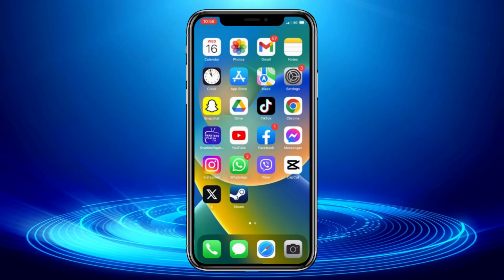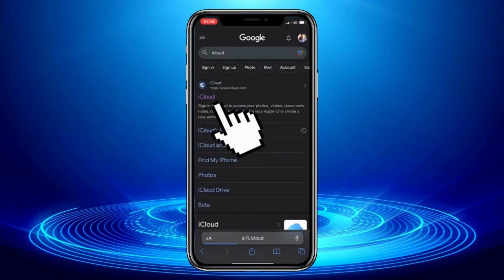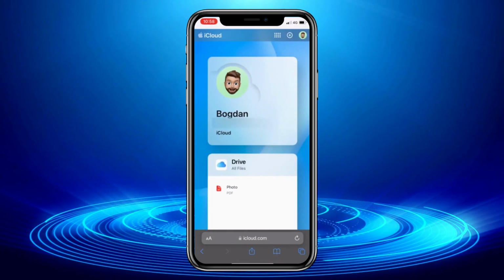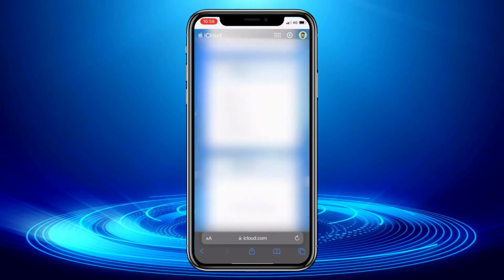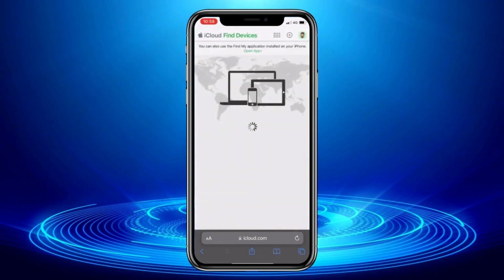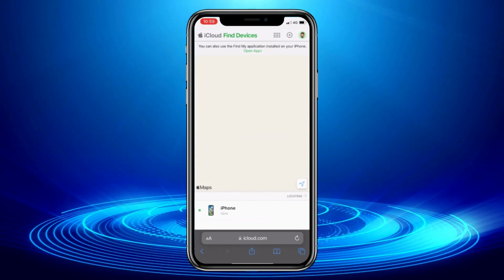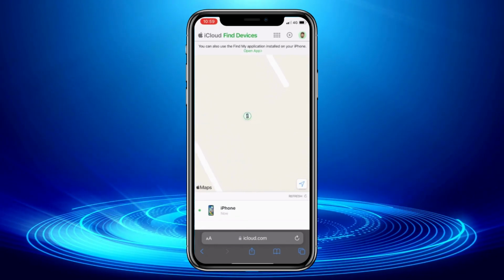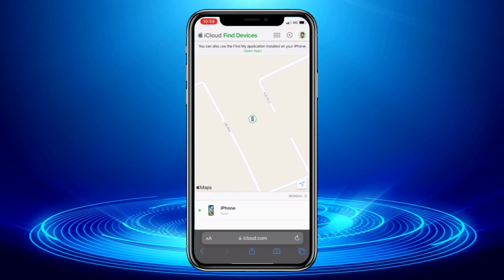How To Find My iPhone From Another iPhone 2023 [easy]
In this simple and straightforward tutorial, we'll guide you through the steps to locate your iPhone from another iPhone in 2023. Whether you've misplaced your device, it's been stolen, or you simply want to ensure your loved ones' safety, this guide will help you track your iPhone with ease.

Discover how to use Apple's trusted 'Find My' app to pinpoint the location of your lost or stolen iPhone. We'll walk you through the process step by step, ensuring you can track your device, remotely lock it, or even erase your data to keep your information secure.

Join us in this video to learn how to quickly find your iPhone from another iPhone in 2023 and ensure peace of mind when your device goes missing.